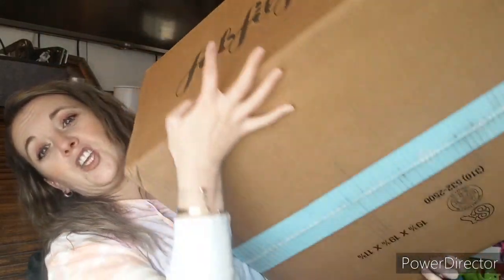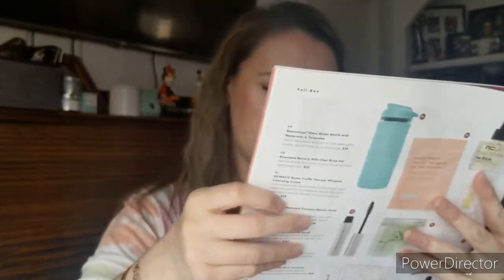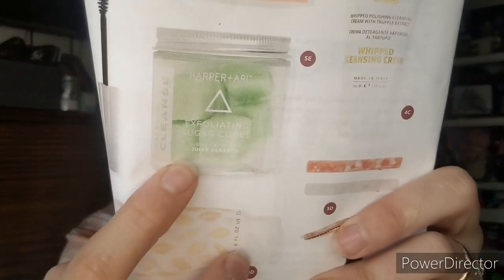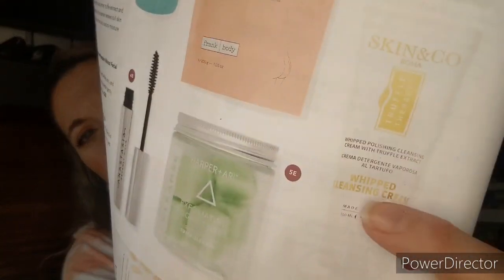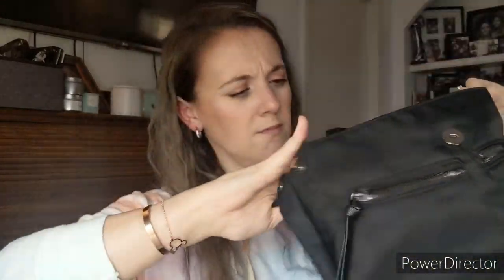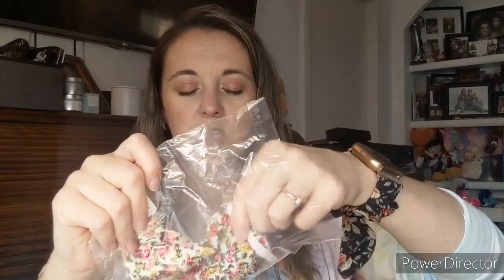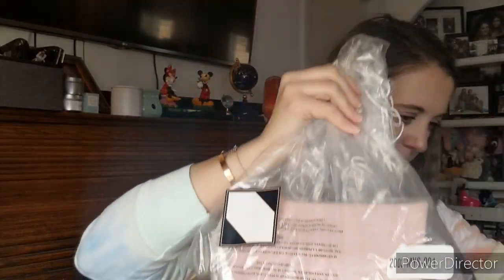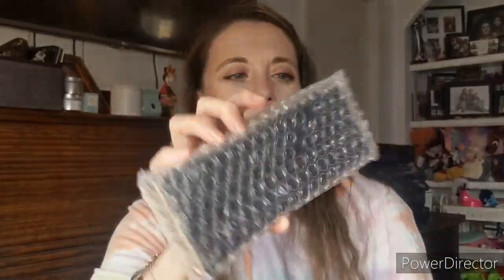FabFitFun Fall 2020 Unboxing + Add Ons!!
This is the My FabFitFun Fall Box 2020 Unboxing

OR
You will just have to pay your shipping. I will get the email sent to you from FabFitFun for your free box!

---or---
Madison and Mallory facebook store:

My info:
Michelle Simmons